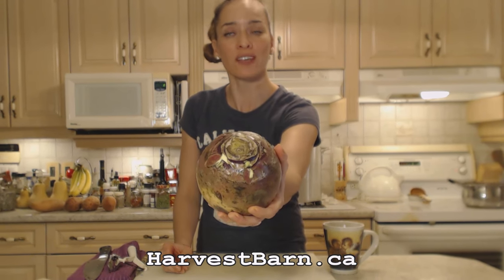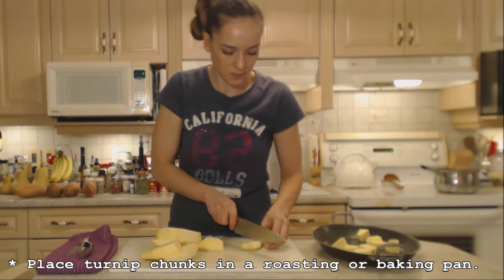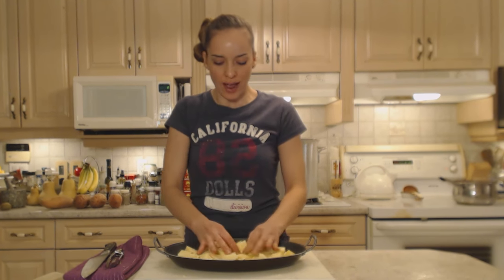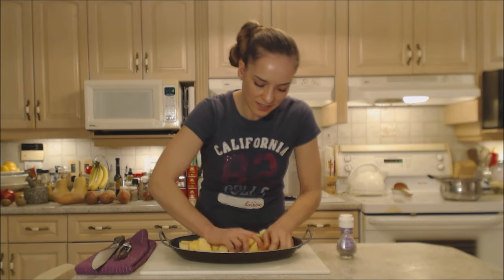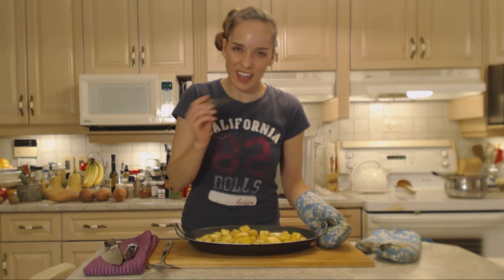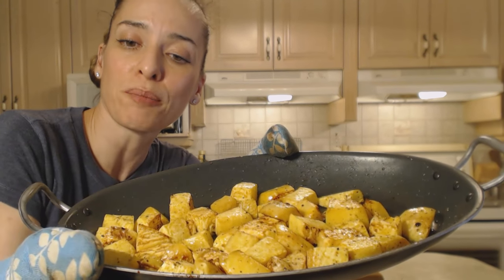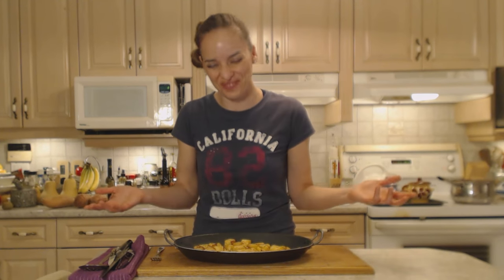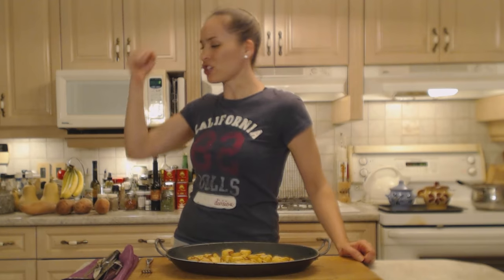How to Roast Turnip: Made in Niagara with Kimberly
shares with you How to Roast Turnip!